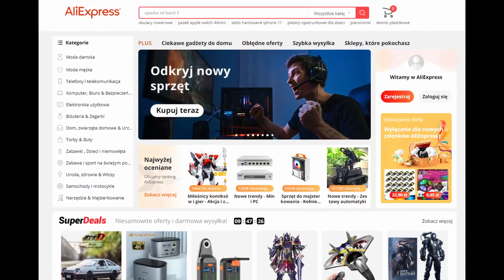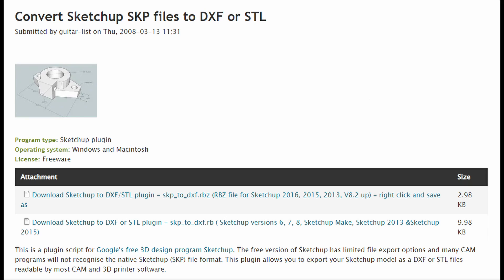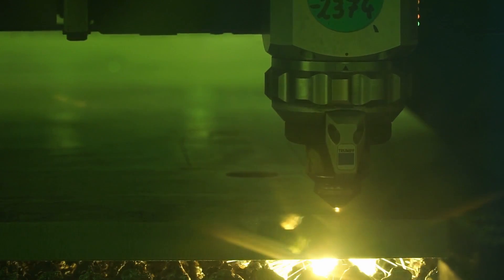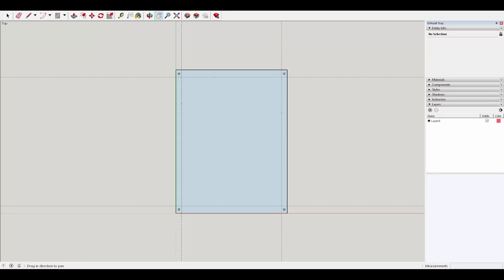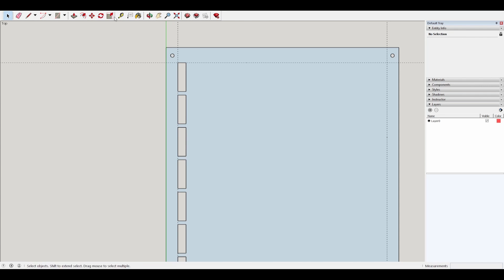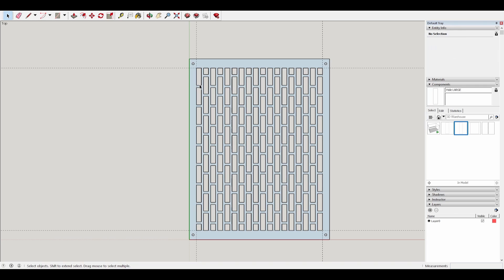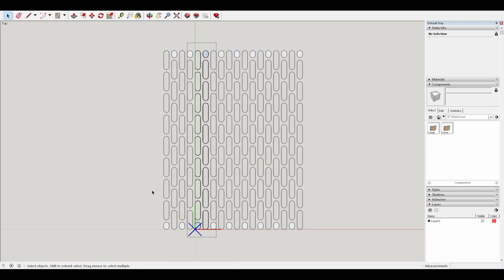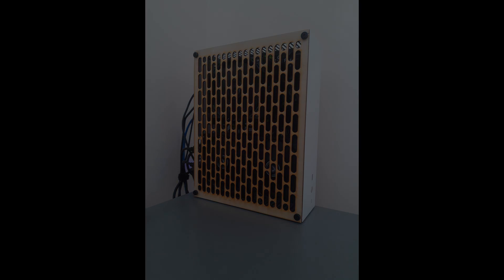🇺🇸 Tutorial - create your own side panel for PC case using SketchUp! (feat. SGPC K59)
A step-by-step guide on how to make your own side panel for chinese PC case.

0:00 Intro
01:08 Sketchup 2017
02:36 Measuring
03:33 Design
10:38 Free DXF export plugin
11:14 Result